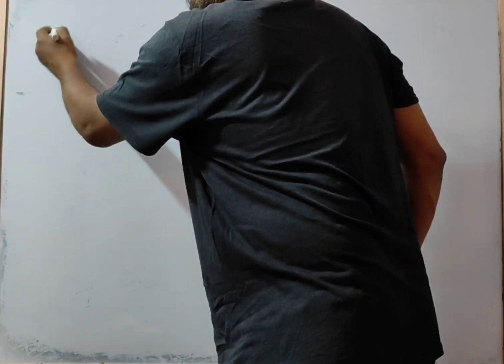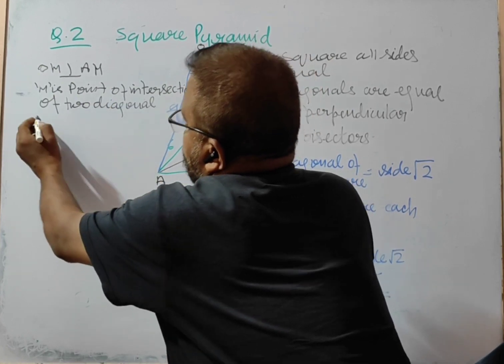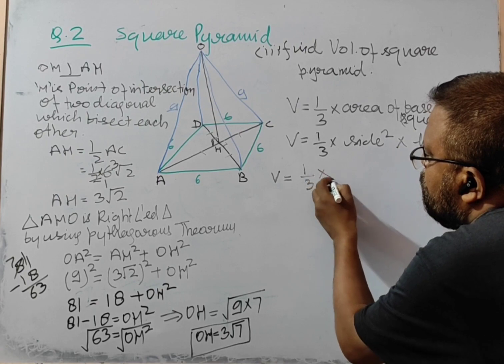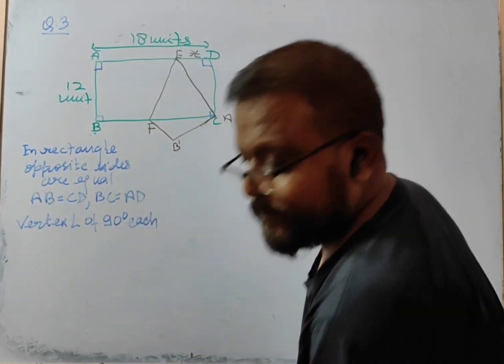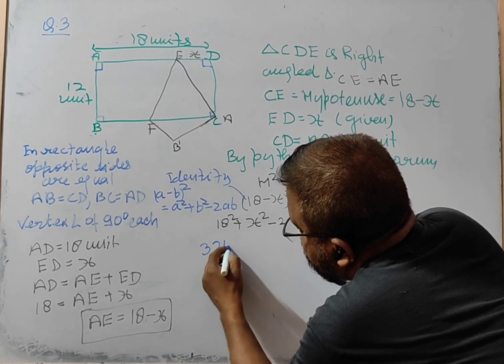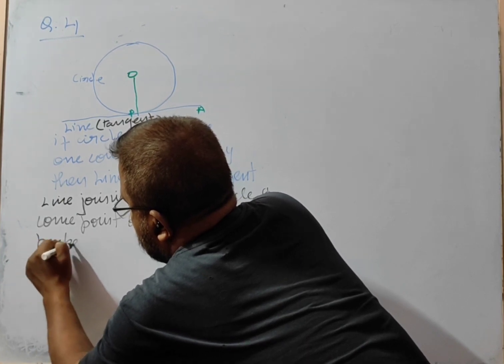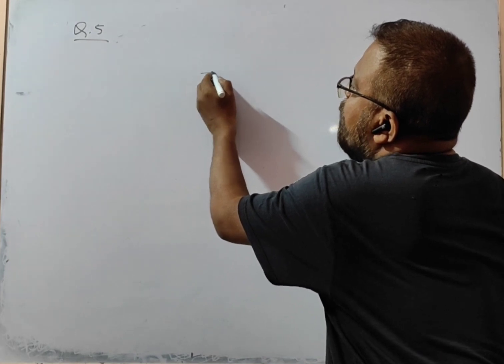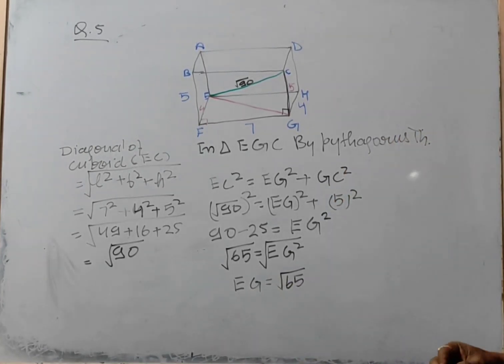Mathmatics Class by Vivek (97) on 15 August 084715082023